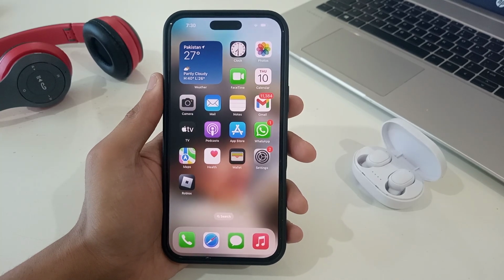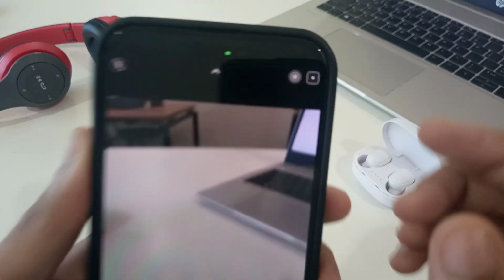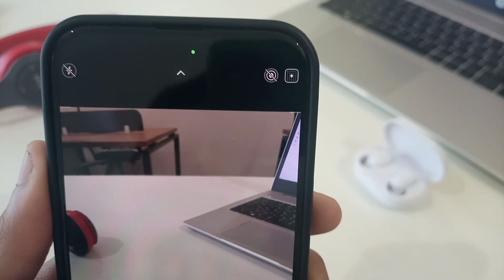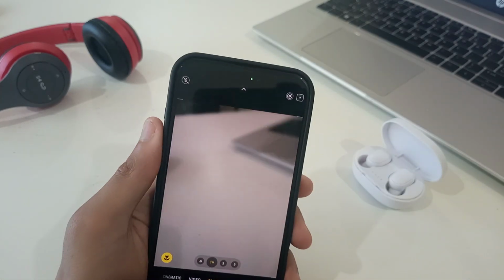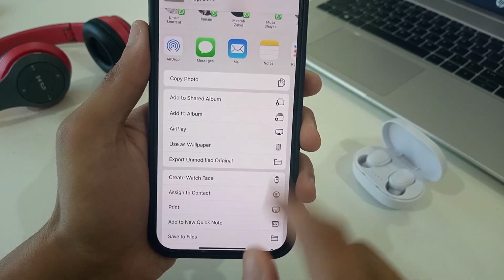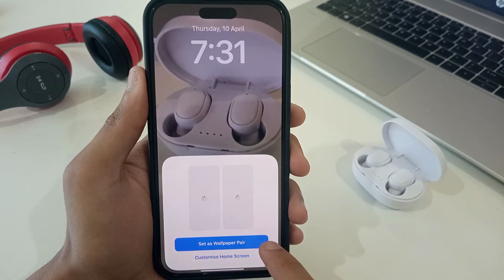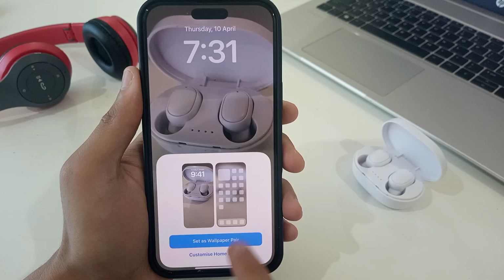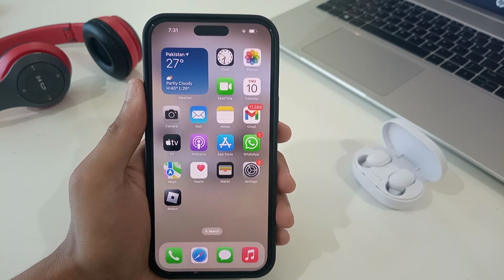How to Set Live Photo as Wallpaper on iPhone 16 (Step by Step Tutorial)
Make your Lock Screen come alive! Here’s how to set a Live Photo (with motion effect) as your wallpaper on iPhone 16 models—plus how to fix common issues.
📱 Step-by-Step Guide
1. Choose Your Live Photo

    Open the Photos app and select a Live Photo (look for the "Live" icon in the top-left).

    Tip: Live Photos must be recorded on an iPhone (or saved from Messages).

2. Set as Wallpaper

    Tap the Share button (⬆️ icon) → Select "Use as Wallpaper".

    OR Long-press the Lock Screen → Tap "Customize" → "Add New Wallpaper" → Choose your Live Photo.

3. Enable Motion Effect

    Pinch to adjust the photo framing.

    Tap the Live Photo icon (🌀) to toggle motion on.

    Note: Motion only plays when you long-press the Lock Screen.

4. Save & Apply

    Tap "Add" → Choose "Set as Wallpaper Pair" (or assign to Lock Screen only).

💡 iPhone 16 Pro Exclusive Features

    Always-On Display (AOD) Support: Live Wallpapers now animate briefly even when your screen is dimmed (Pro models only).

    Enhanced Haptic Feedback: Feel a subtle tap when the Live Photo moves.

⚠️ Troubleshooting

❌ "Live Photo Not Animating"?

    Ensure Low Power Mode is off (Settings - Battery).

    Check if Reduce Motion is disabled (Settings - Accessibility - Motion).

    Re-record the Live Photo if it was imported from Android/cloud.

❌ Option Grayed Out?

    The image might not be a true Live Photo. Test it in the Photos app first.

🎨 Pro Tips

    Create Custom Live Wallpapers: Use the "IntoLive" app to convert videos into Live Photos.

    Save Battery: Motion effects pause after a few seconds unless interacted with.

    Pair with Depth Effect: Add a parallax effect by placing the time behind your subject (iOS 18 feature).

🔔 Love iPhone customization? Like & Follow for more tips!